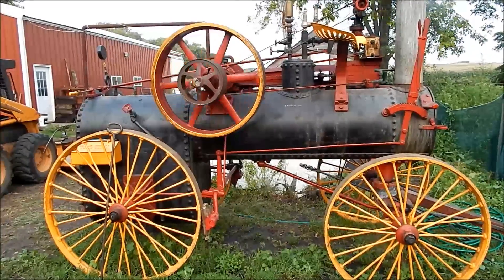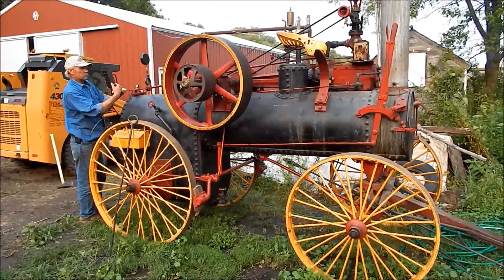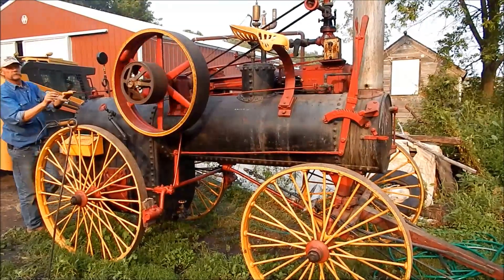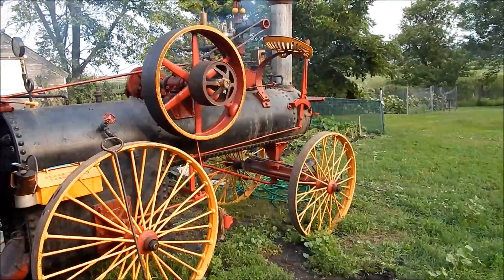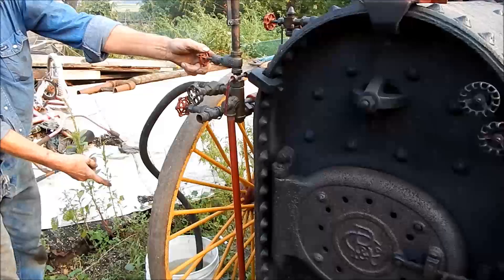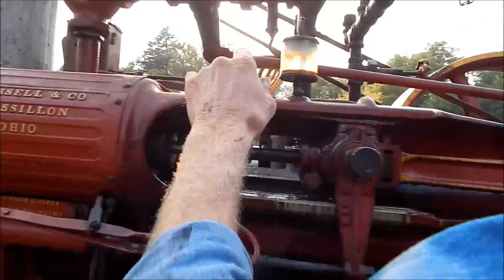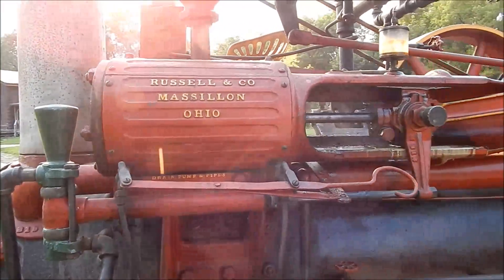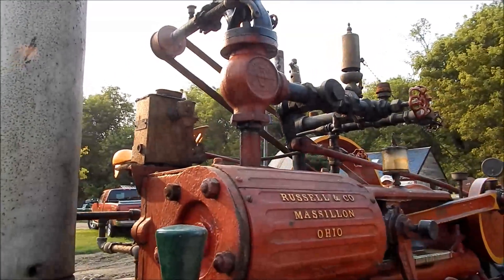1891 Russell Portable Steam Engine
One of my brothers old machines, a 6 horsepower portable steam engine.